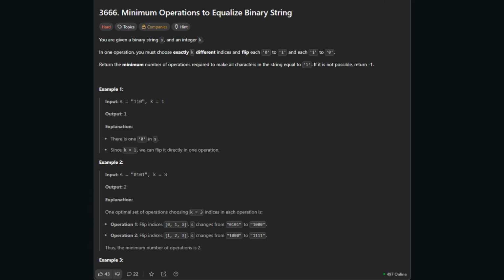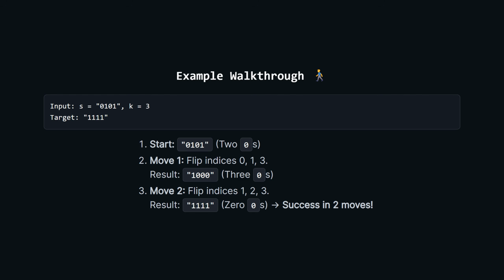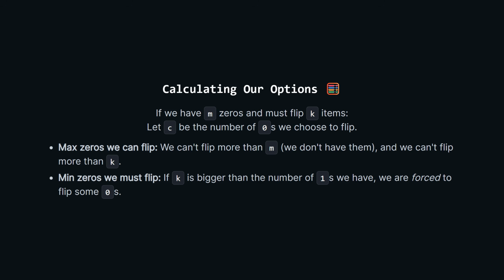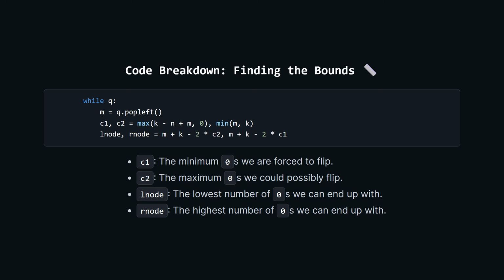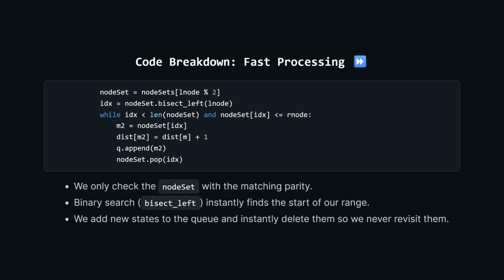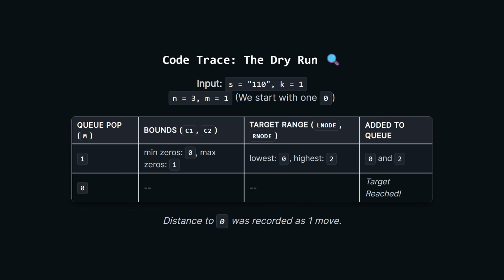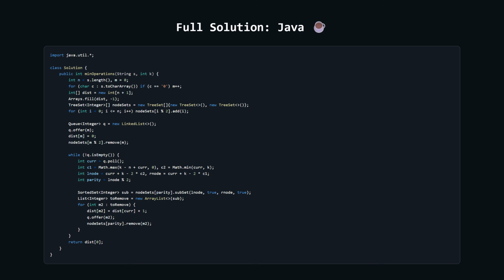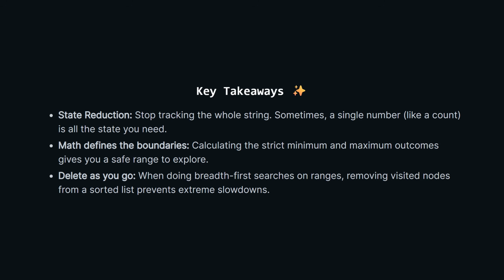3666. Minimum Operations to Equalize Binary String | Leetcode Daily - Python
Master the "Minimum Operations to Equalize Binary String" LeetCode problem with this comprehensive guide. We explore an optimized Breadth-First Search (BFS) approach that transforms a complex string manipulation task into a simple state reduction problem. Learn how to calculate minimum and maximum flip boundaries, manage zero-counts efficiently, and utilize sorted sets for fast processing. This video provides a detailed walkthrough of the logic and includes full code solutions in Python, Java, C++, and JavaScript. Perfect for software engineers preparing for technical interviews and looking to improve their dynamic programming and graph traversal skills.